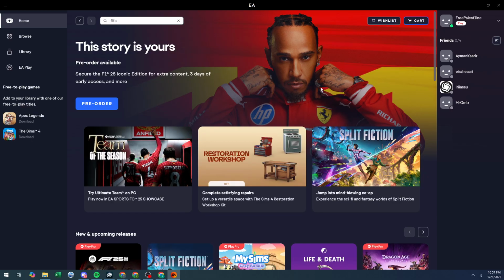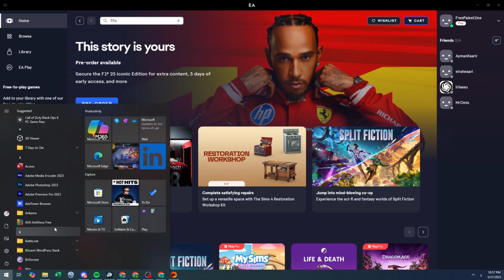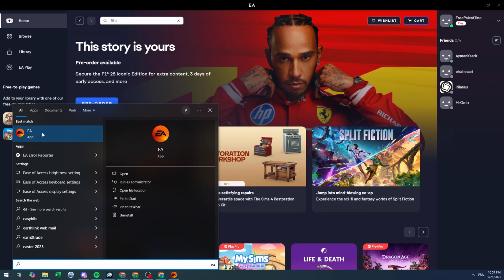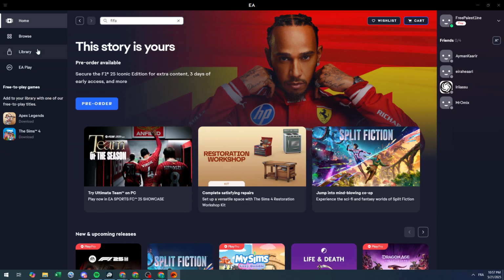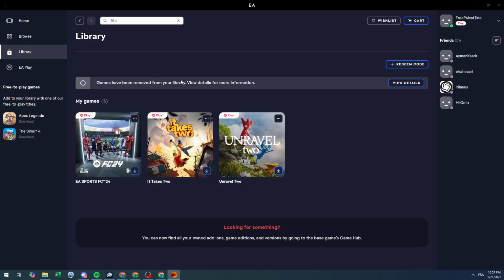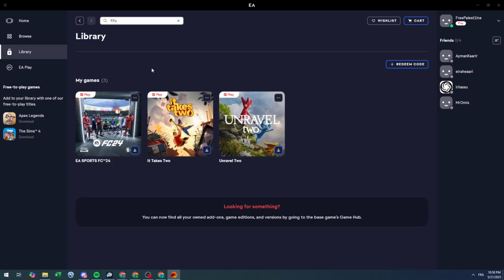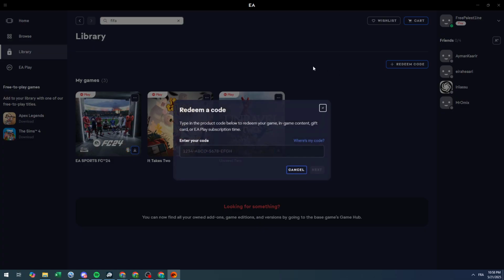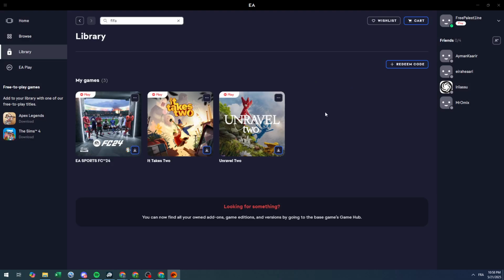How To View Game Library in EA App Tutorial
Today we talk about view game library in ea app,ea,ea app,how to view game library in ea app